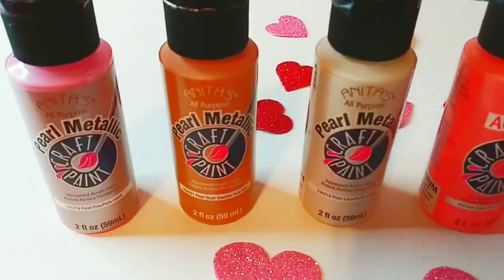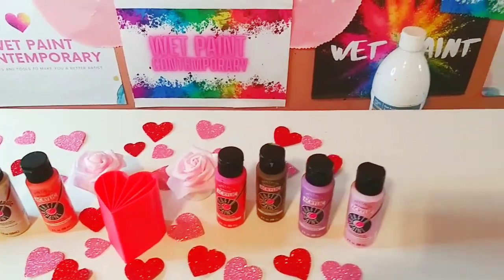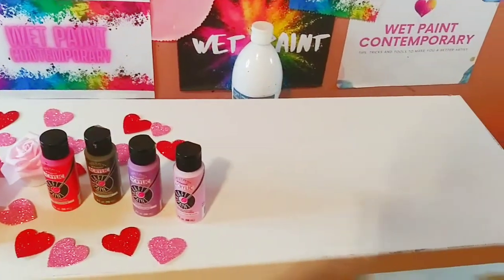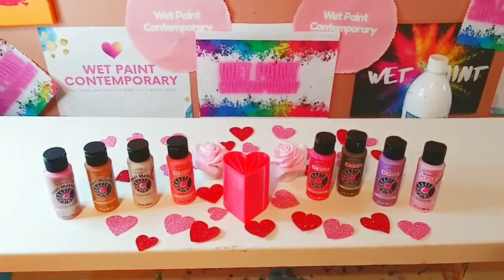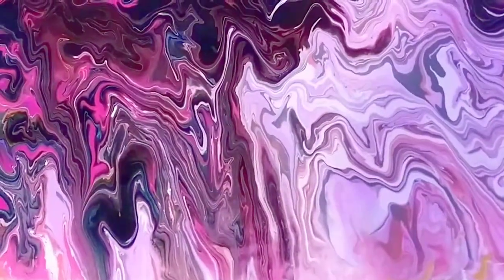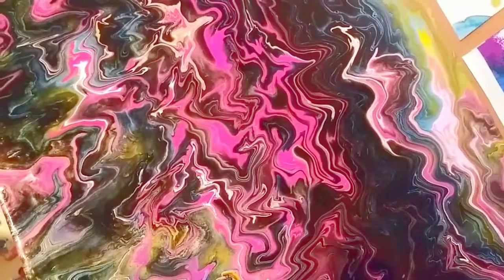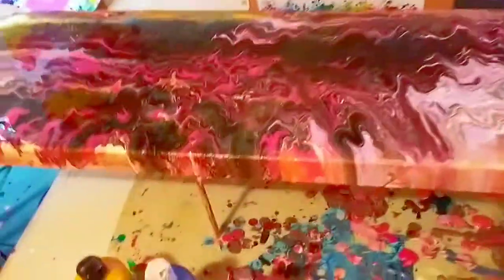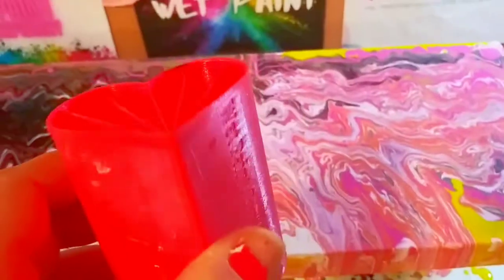VALENTINE'S DAY SPLIT CUP POUR My Largest Fluid Pour EVER 😍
Hey Guys. Happy Valentine's Day and I hope you had fun watching me make create this enormous fluid pour painting.

If you are interested in finding out how Stacy Nicolle from Artsy Fartsy Lovers & Make That Art, makes these cups, here is her channel link.

If you would like to try this amazing ❤ Heart shaped 6 channel split cup for yourself, here is the link and my special code so you can save some coin.

ES_Gone Goofy(Sting)-Stefan Netsman.mp3
ES_Space Cadet-Martin Klem.mp3
Musician:LiQWYD